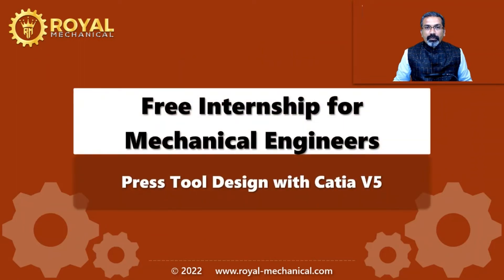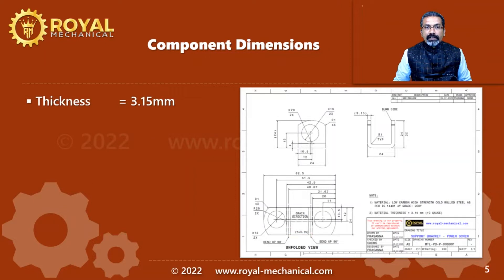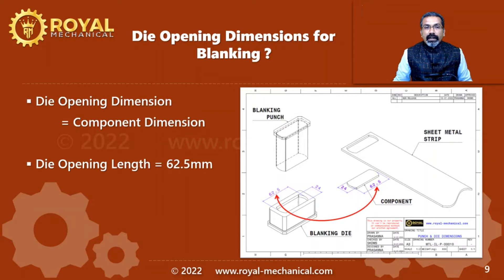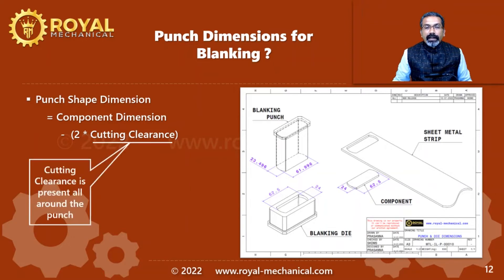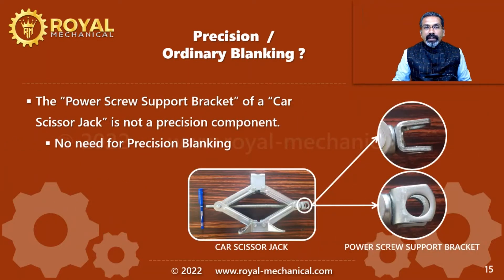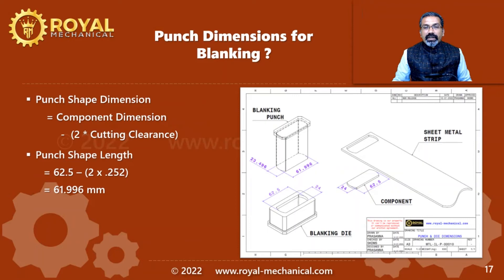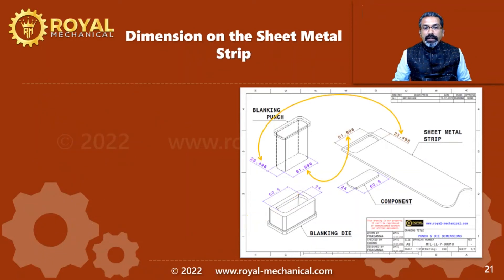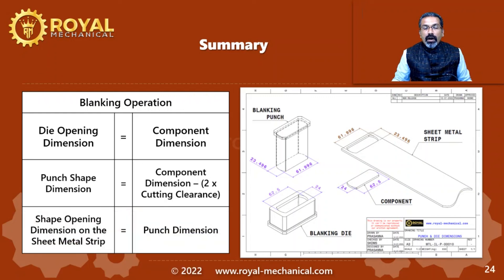Free Internship for Mechanical Engineers | Part 12 | Step 2 - Strip Layout Design - Punch & Die Dim.